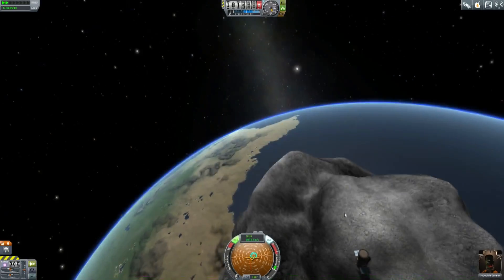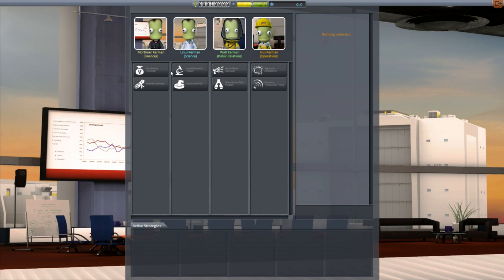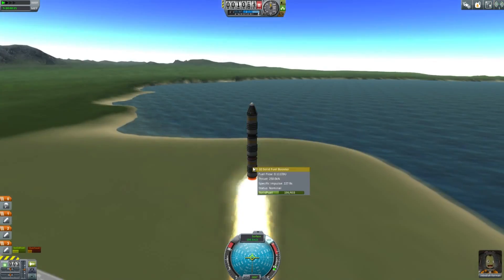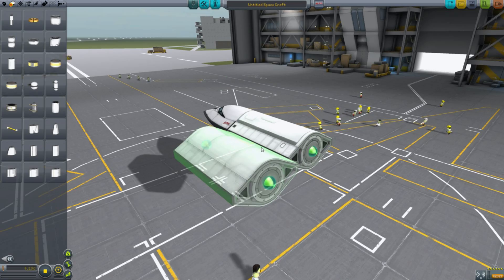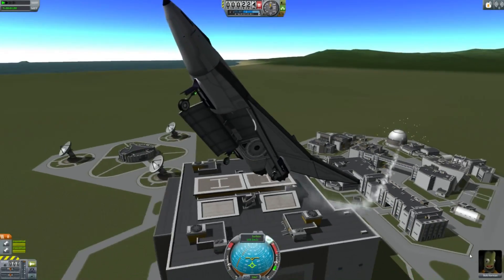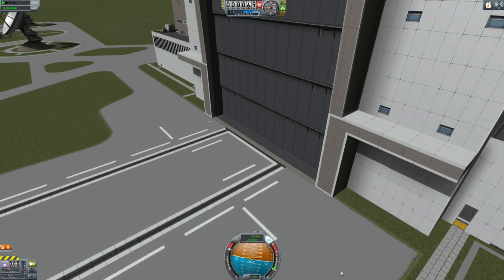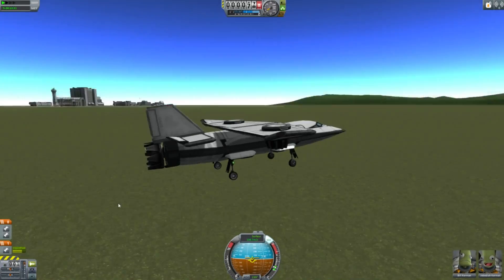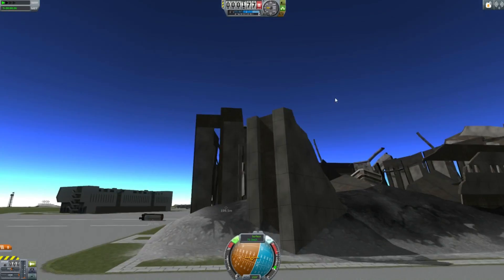Kerbal Space Program - 0.25 Update Preview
Kerbal Space Program's Latest update adds new difficulty settings, career strategies, new spaceplane parts, new explosions and new things to explode.

Time to get exploding eh?